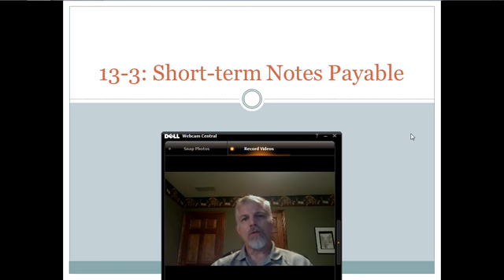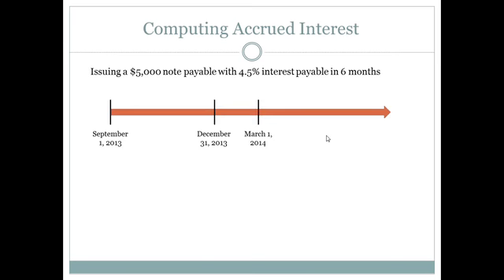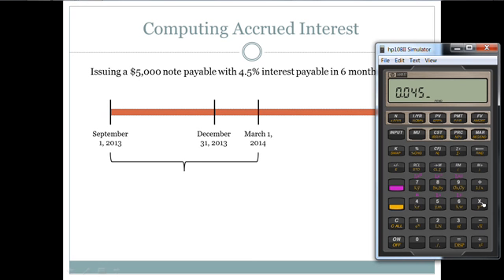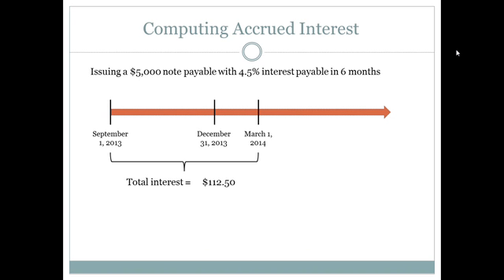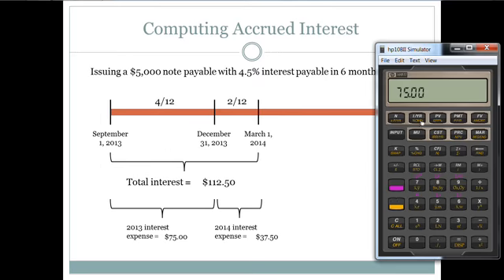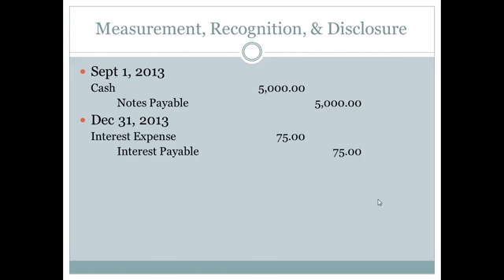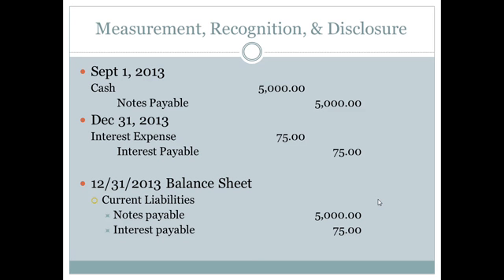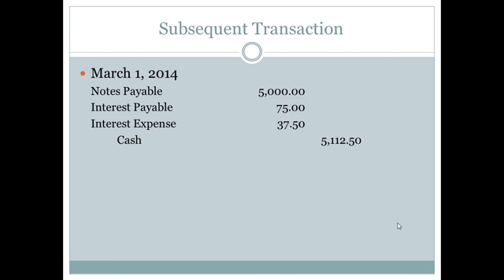13-3 Short-term Notes Payable